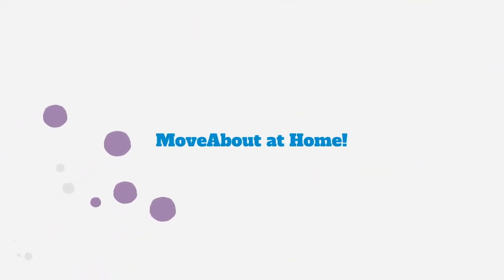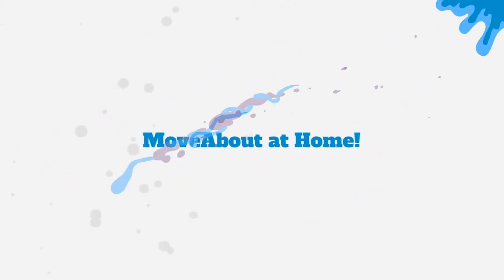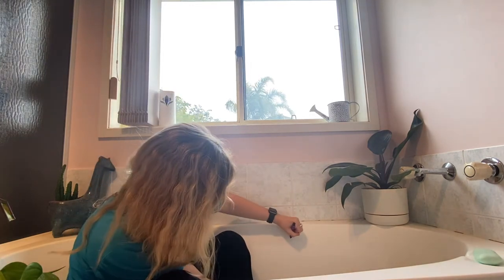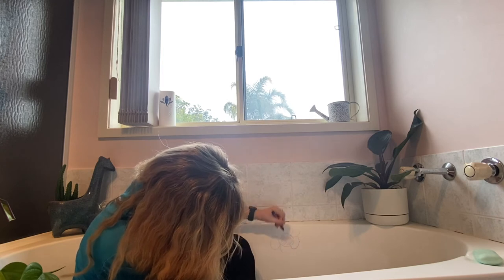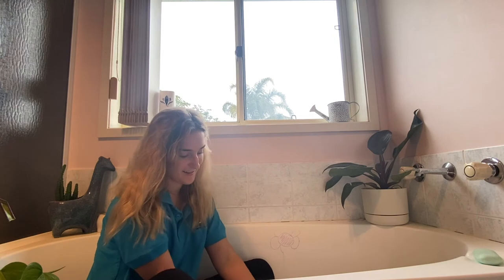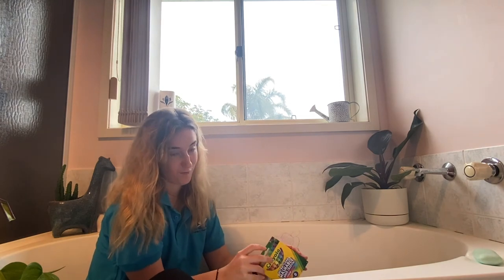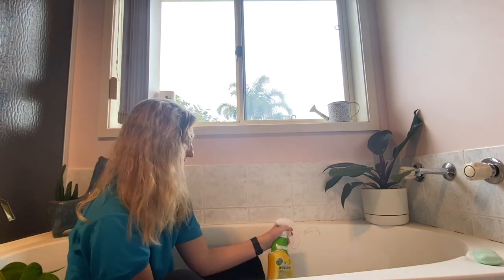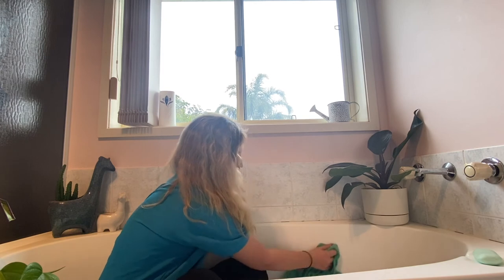How to Draw in the Bath with Bath Crayons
Check out how to use bath crayons in a fun way to engage kids while in the bath! Kids will enjoy drawing and creating while boosting their fine motor skills and shoulder strength, at the same time as getting clean! Win - win!

The MoveAbout channel is made by a group of paediatric occupational therapists who are passionate about having fun and promoting children’s physical and emotional development through sensory-based, play-based, and relationship-based activities. Our channel has tons of videos with great activity ideas and information for parents, caregivers, teachers, and other therapists!